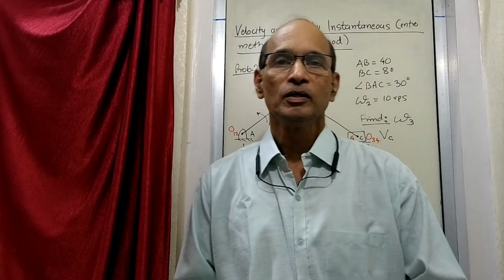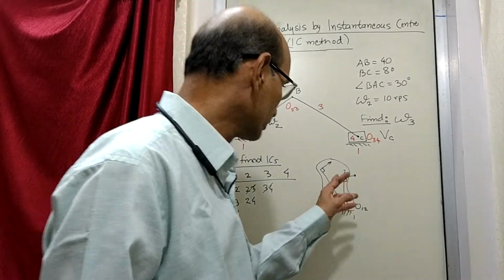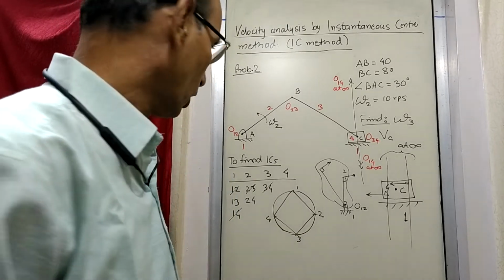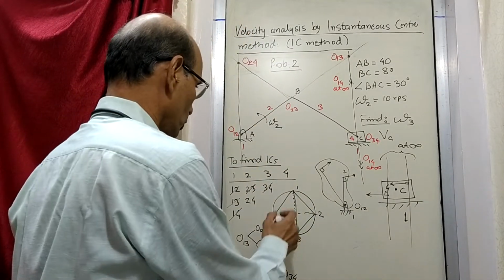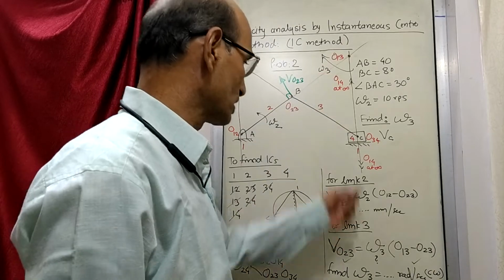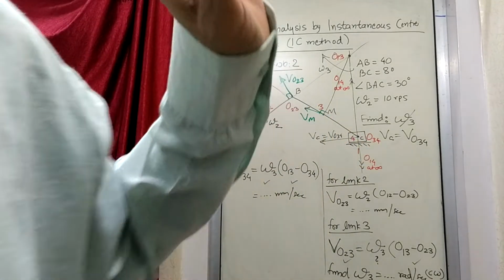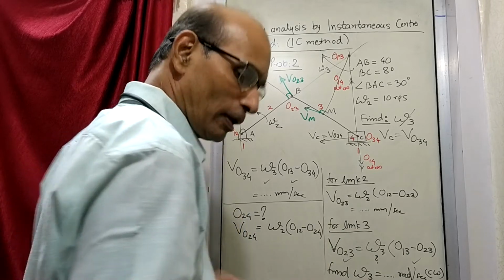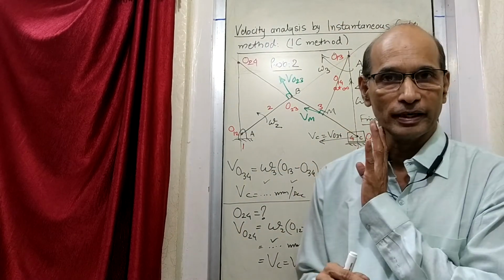LECT 13.5 : VELOCITIES IN MECHANISMS BY INSTANTANEOUS CENTRE METHOD